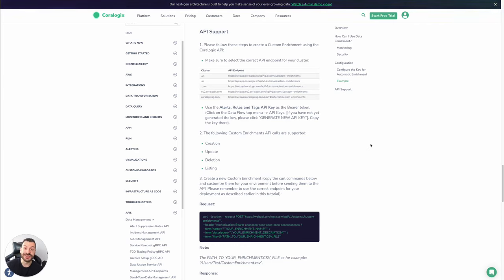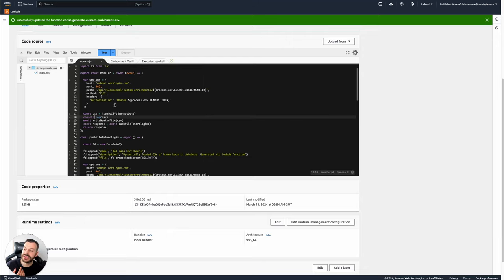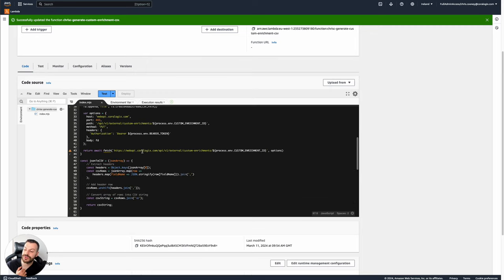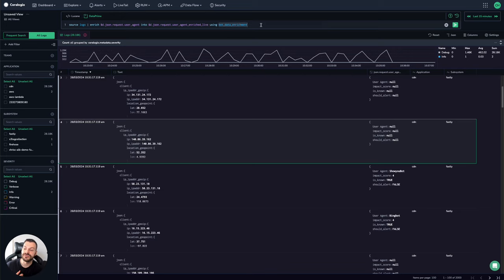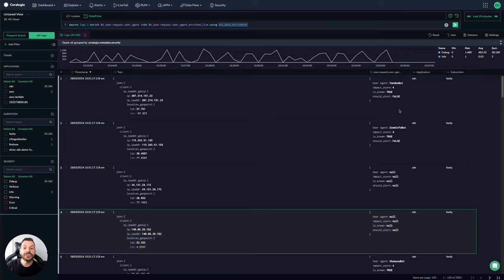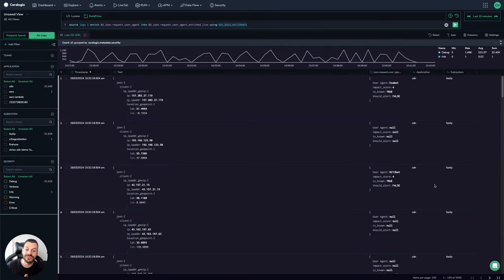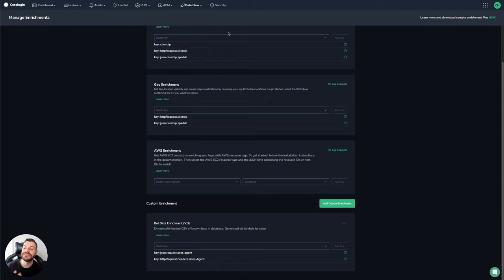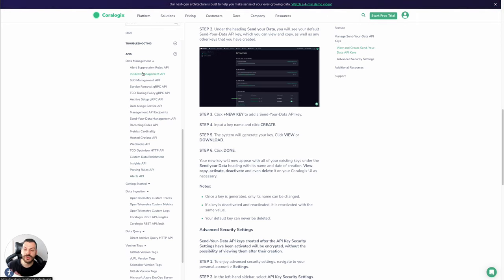3.4 Coralogix Edge & WAF Academy - Adding Bot Scores using AWS Lambda, Enrichment and Dashboarding